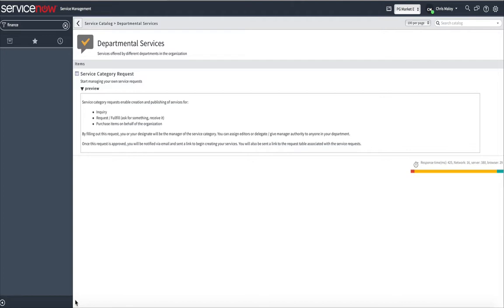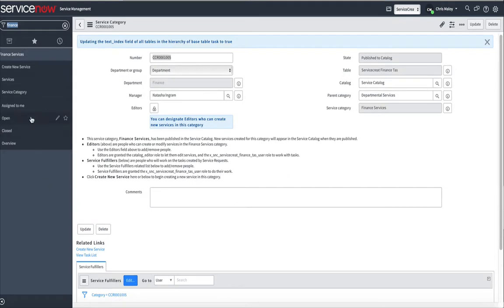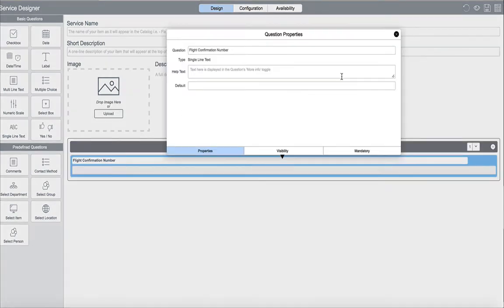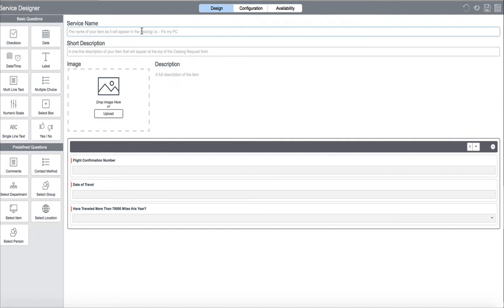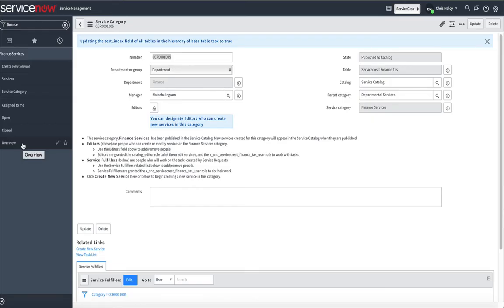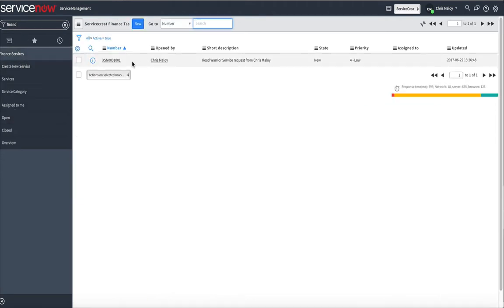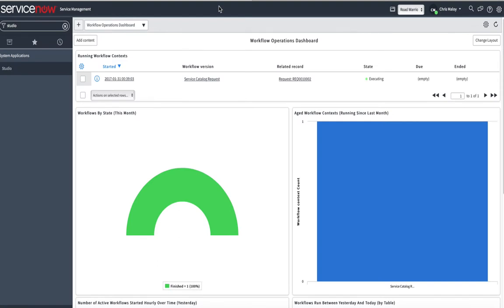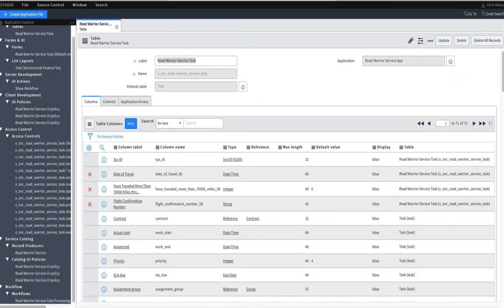Using the ServiceNow Service Creator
Enable your lines of business (LOB) to develop on the ServiceNow Platform without code.